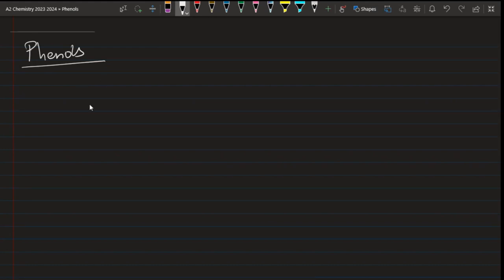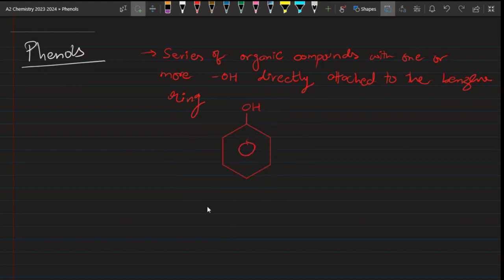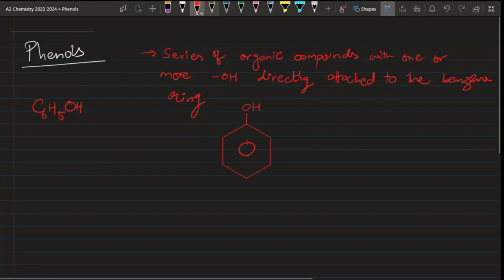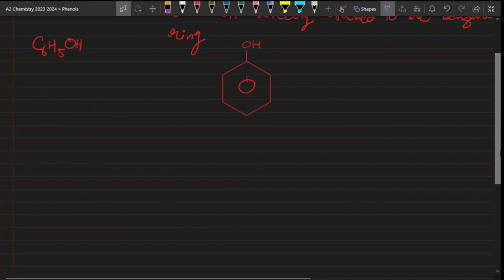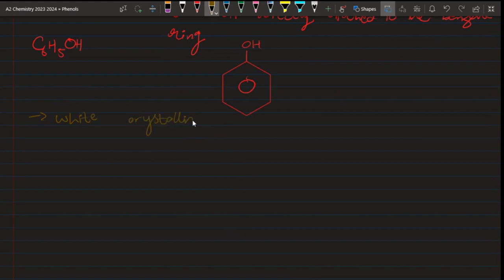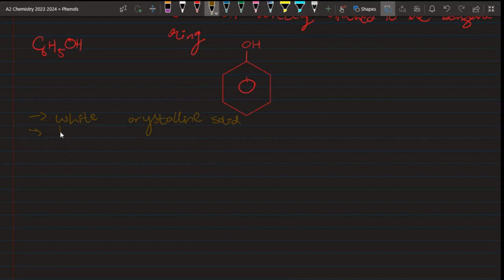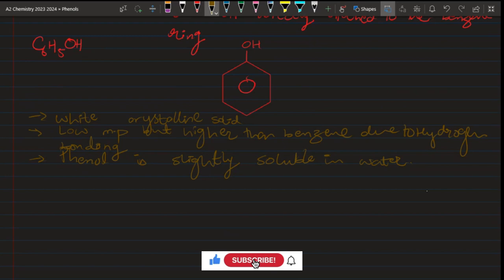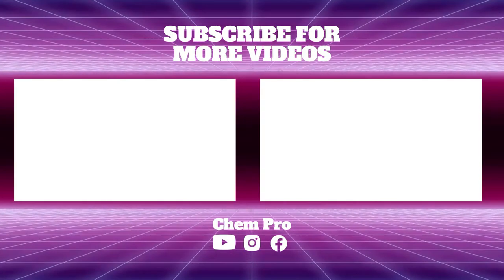Phenols | Introduction | Properties of Phenols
Phenols A2 Introduction and properties